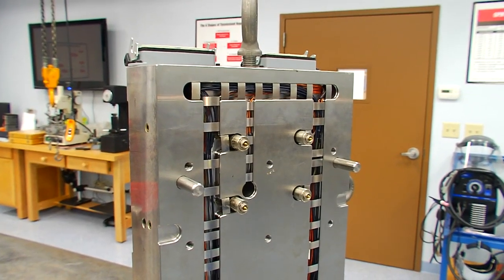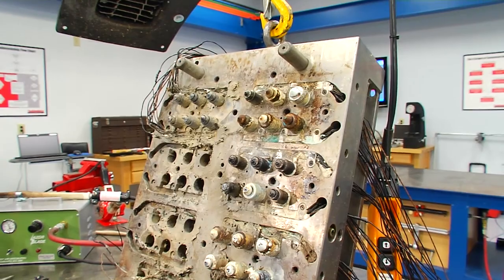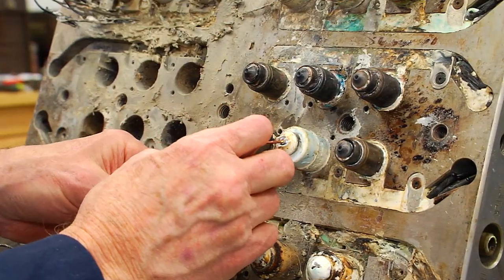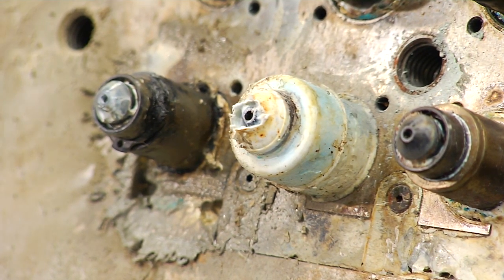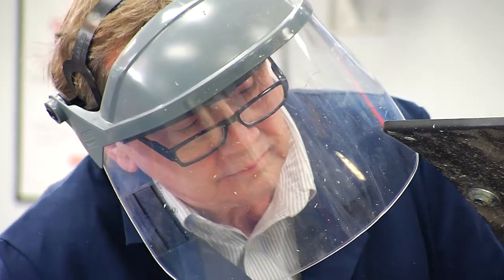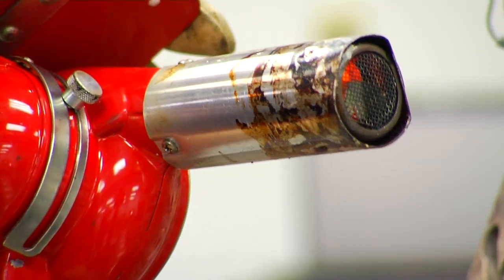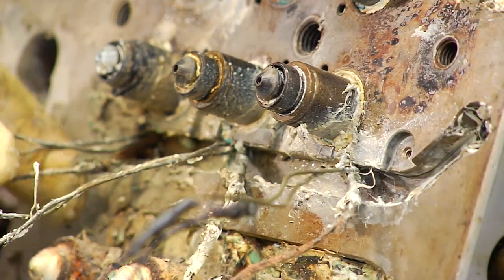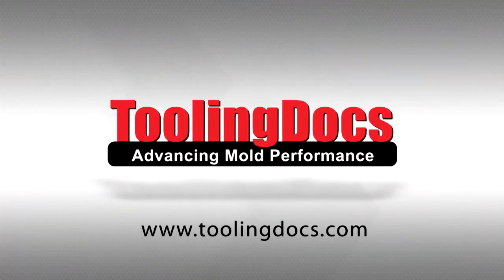ToolingDocs: Cleaning Process of an Encapsulated or "Flooded" Manifold System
ToolingDocs is pleased to present this video, which provides some instruction on how to start the cleaning process of an encapsulated or "flooded" manifold system.  Viewers will see a demonstration of different heaters that are available on the market that can be effectively used to uncover wiring and begin removing it from the manifold.  In addition, ToolingDocs addresses the correct angle for the plate, lighting, smoke removal and introduces other smart hand tools to use. To learn more about hot runner system maintenance, sign up for our Hot Runner Maintenance and Repair Certification course and get hands-on training in efficiently cleaning and troubleshooting several popular manifold systems.